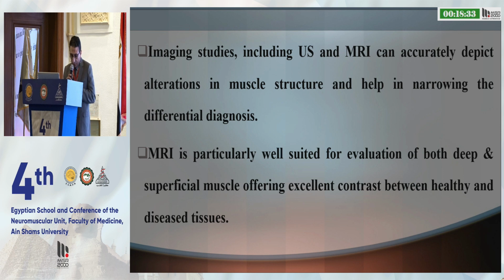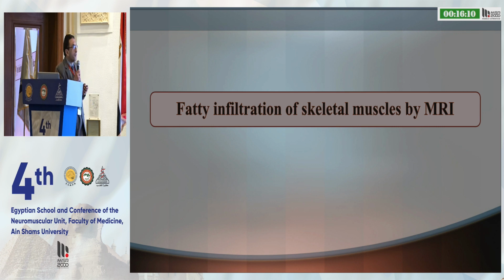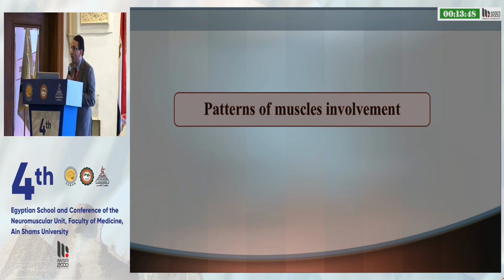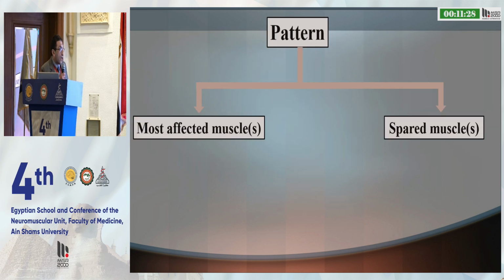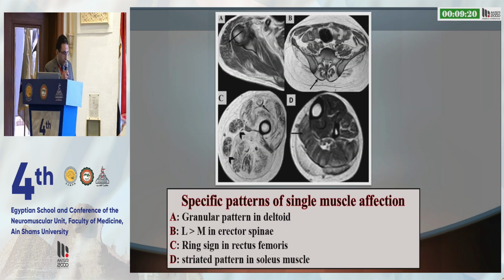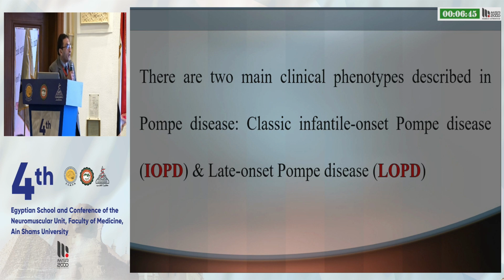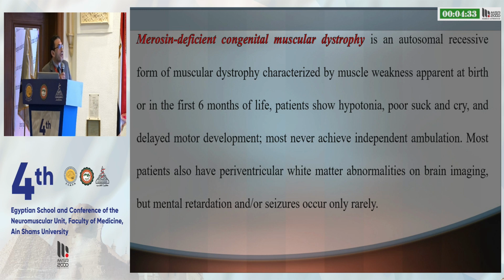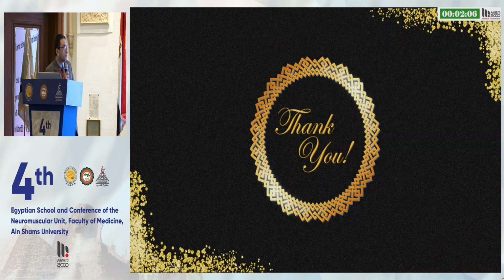The 4th International School and Conference of the Neuromuscular Unit, Ain Shams University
7  When young hearts are broken in Duchenne myopathy